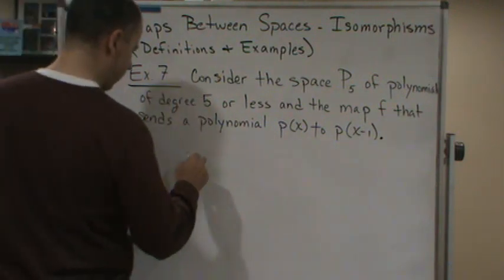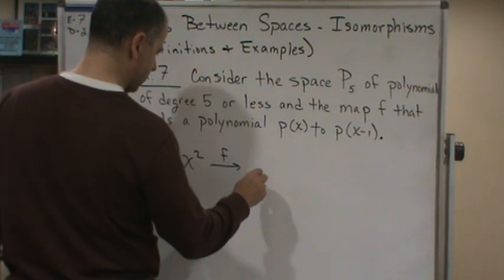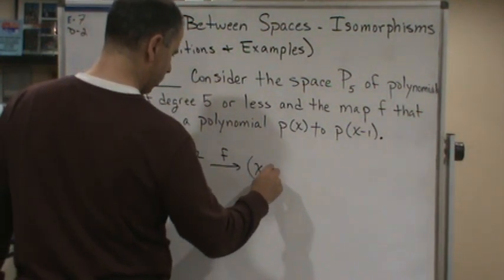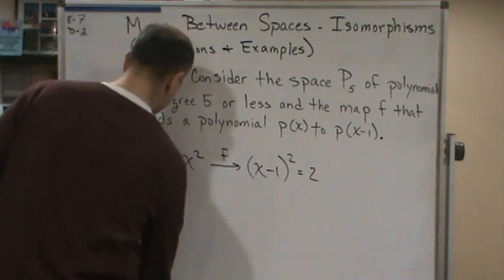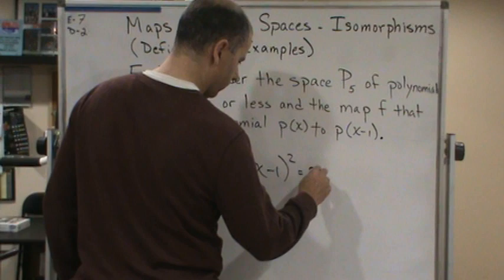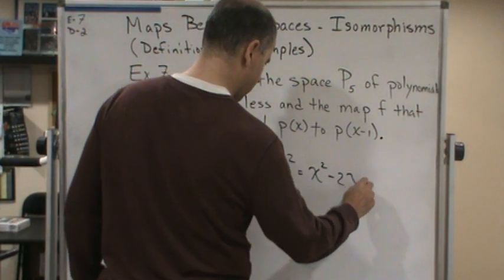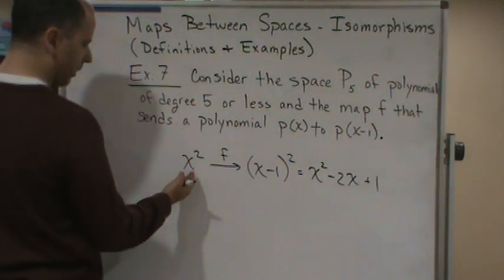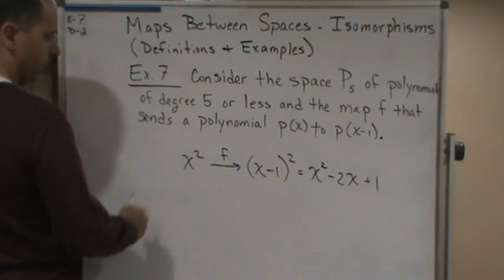Maps Between Spaces Isomorphisms Definitions and Examples Ex7